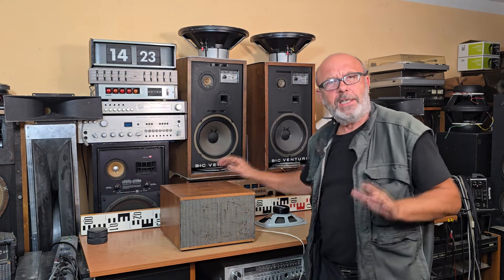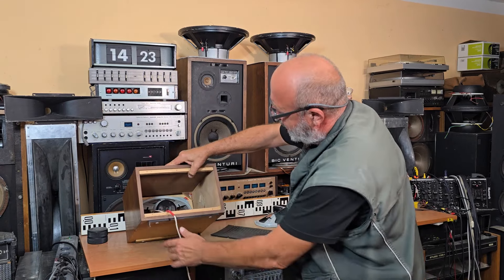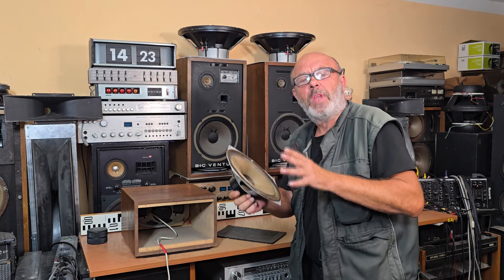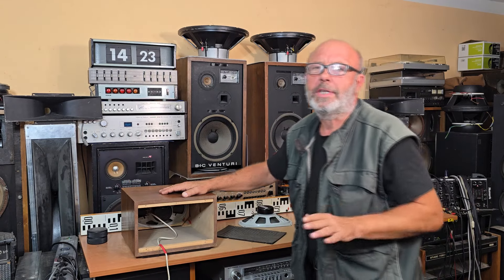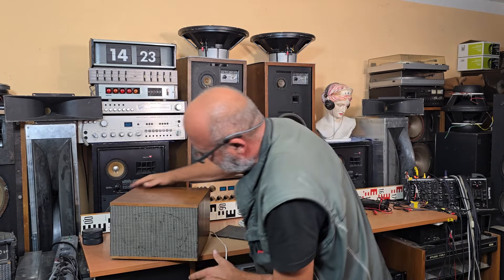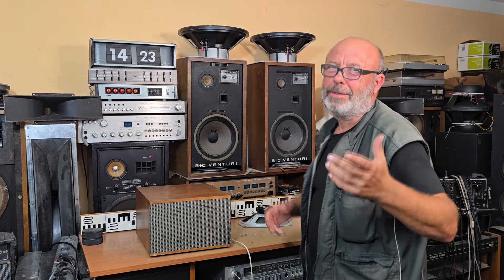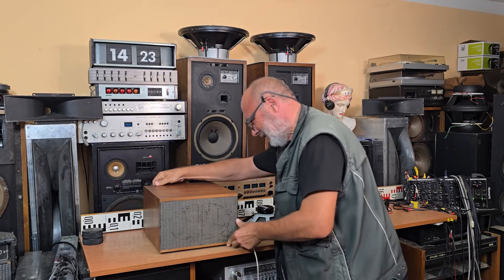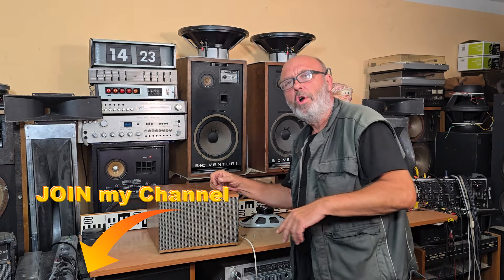TESLA 1PF 068 96 - Vintage TESLA ANDANTE Speaker Box - TESLA ARE 667 Speaker Sound Test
@Angelicaaudio 179214 @youtubecreators
Reprosoustava TESLA 1PF 068 96 -originální příslušenství hudebního centra - gramorádio TESLA ANDANTE Speaker Box - Širokopásmový reproduktor TESLA ARE 667 Speaker - Sound Test